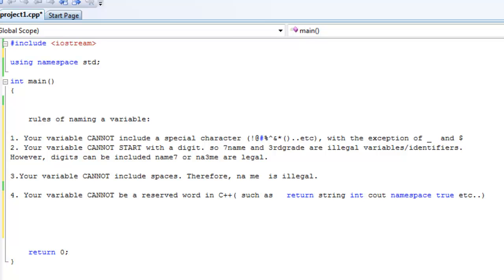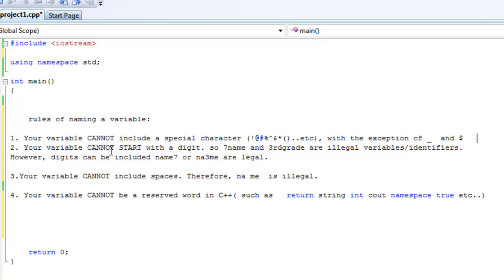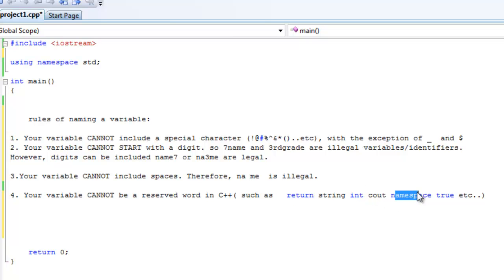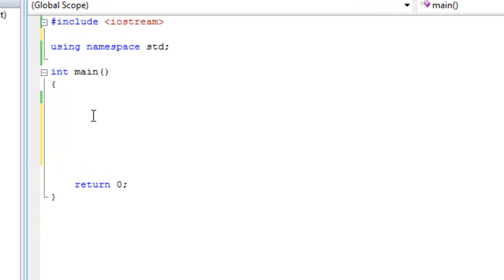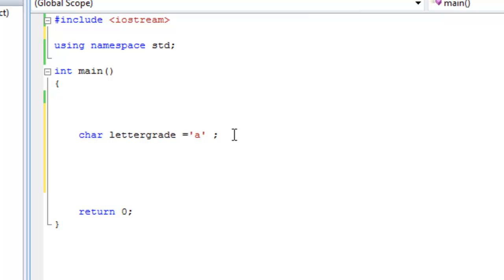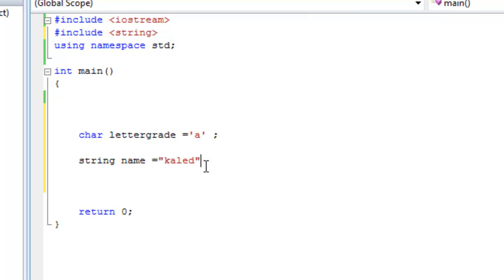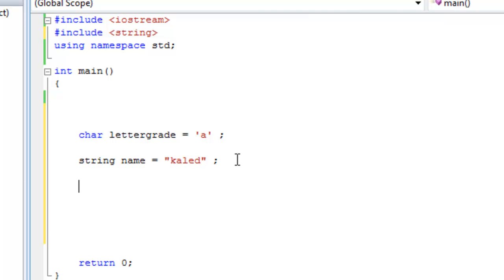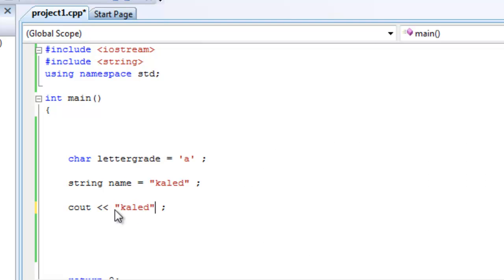Learn programming now 10 ( Naming variables C++)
In this video,I explain what the rules of naming a variable are, and I go over some more data types and show you a simple cout statement using a variable. The video is really easy to follow and understand. If you guys have any questions, just let me know.

Good luck!